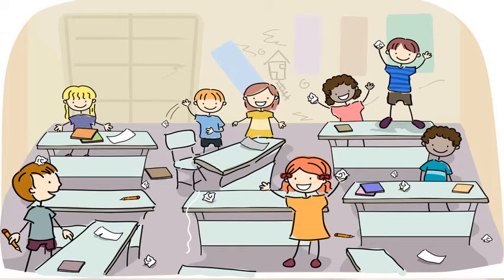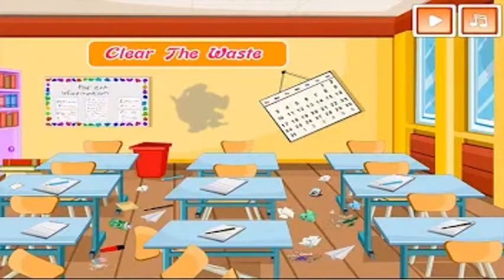10. A Pretty as a Picture | Std : 3rd | Sub : English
By, Akshata Ajay Kale